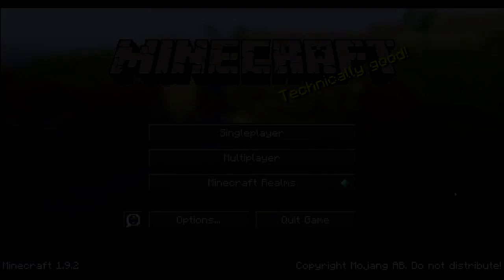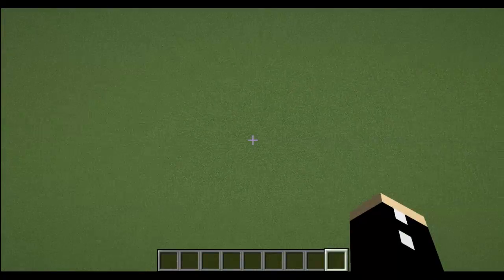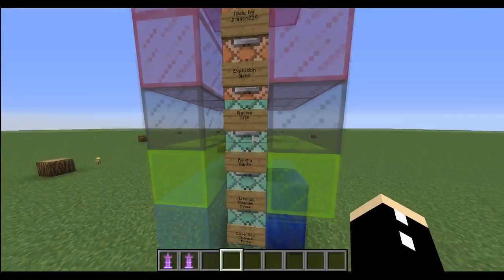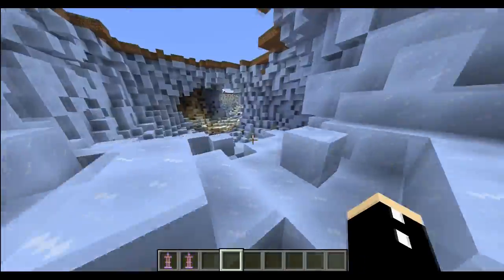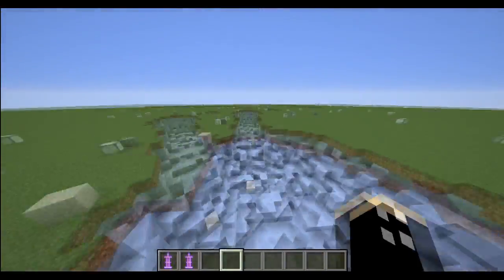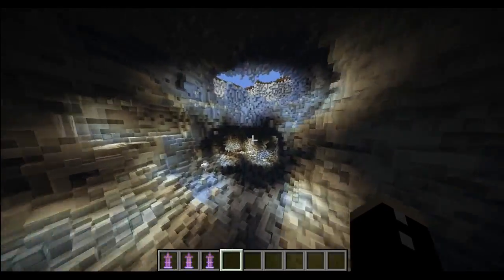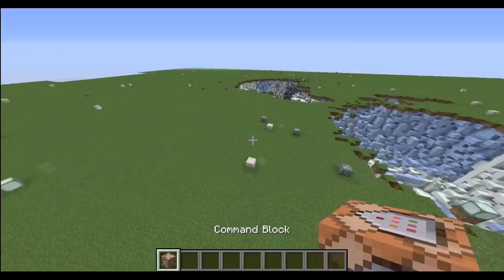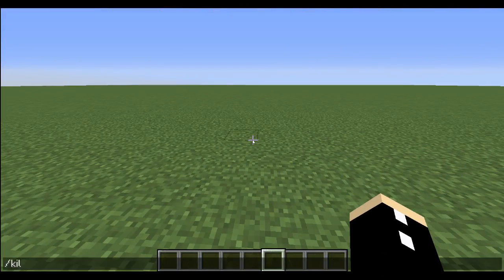How To Generate Caves with Commands - Minecraft Tutorial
This tutorial shows you how to use my cave generator command to quickly make huge and interesting caves and caverns! Further information found on my original video, which will link you to the website which will link you to the command =)

Not too command block savvy? No problems!